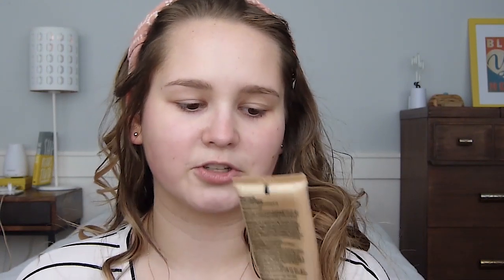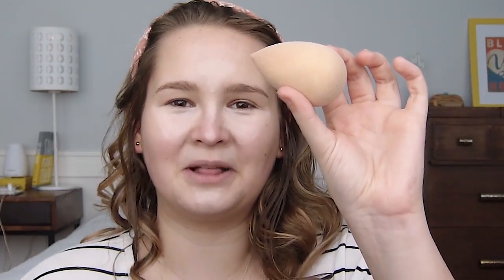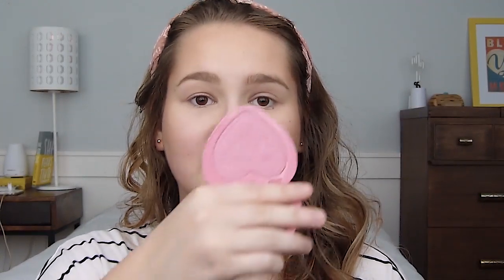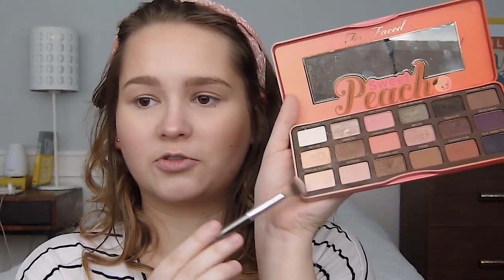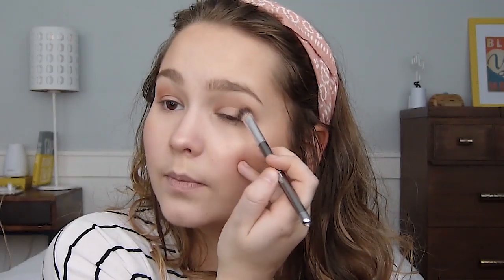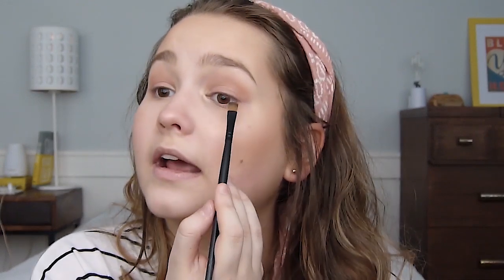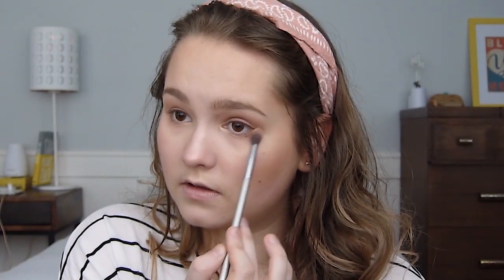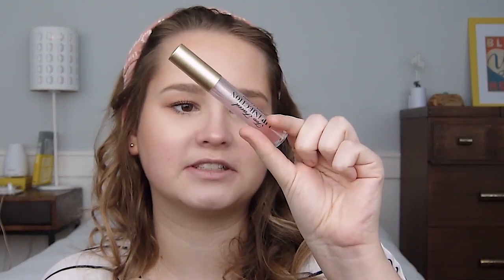Valentines Day GRWM | Savannahgrams | Too Faced Sweet Peach Tutorial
Hey y'all!
XOXO,
Savvy